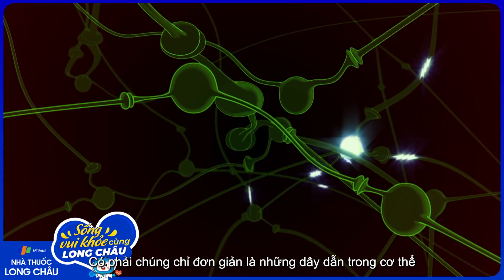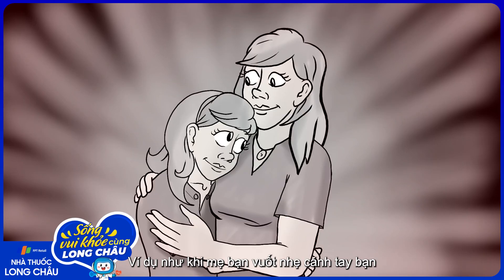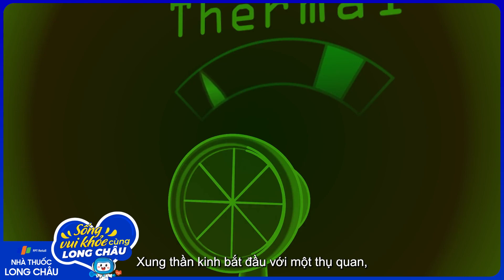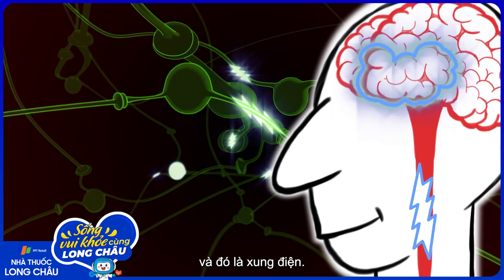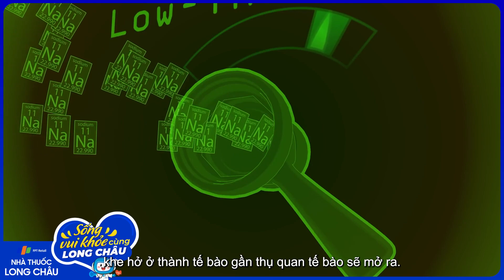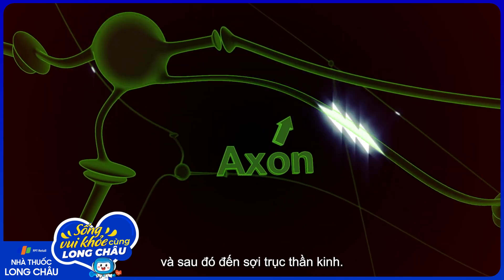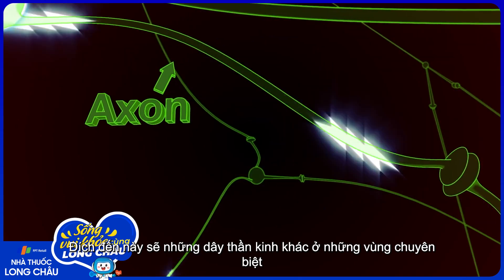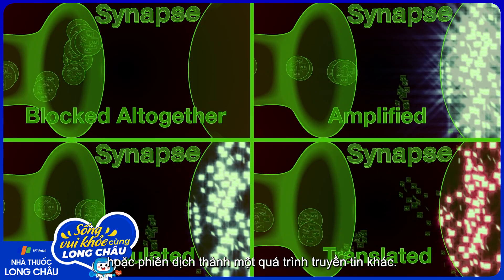Dây thần kinh hoạt động như thế nào? | Nhà Thuốc FPT Long Châu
Nguồn: TED-Ed
Hàng ngày, để đưa ra các phản ứng thích hợp, hệ thần kinh nhận hàng triệu mã thông tin từ các cơ quan cảm giác truyền về rồi tích hợp chúng lại. Cơ thể có thể nhận được mọi biến đổi xảy ra ở môi trường bên ngoài cũng như bên trong cơ thể và phản ứng lại một cách tích cực đối với những biến đổi đó nhờ có hệ thần kinh.